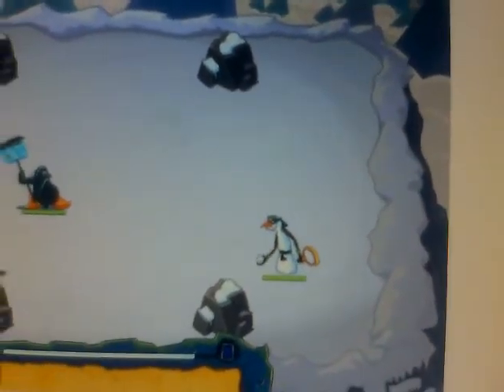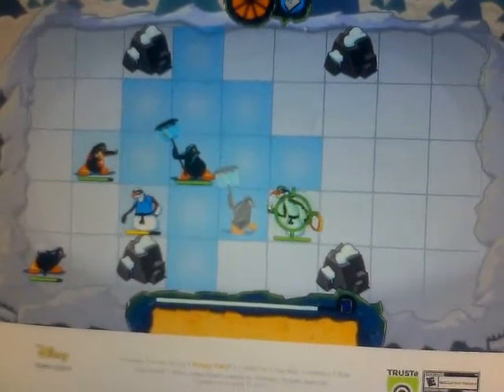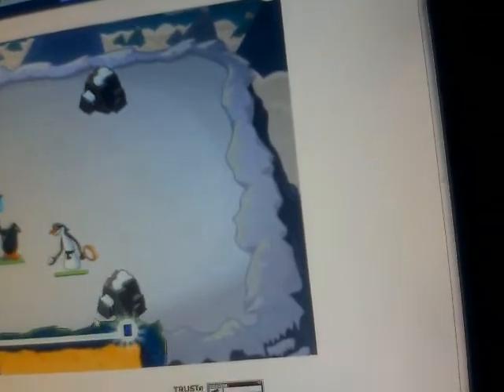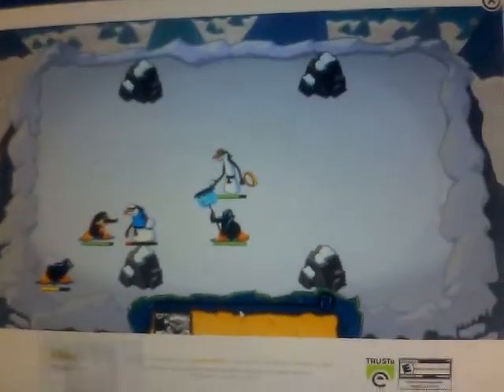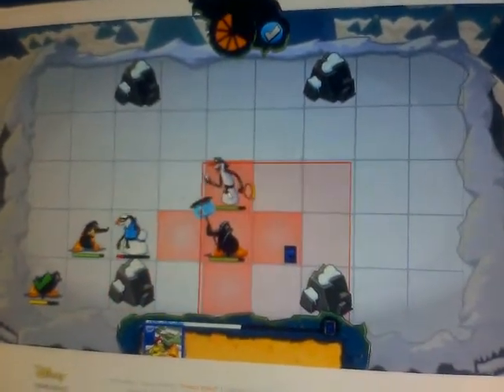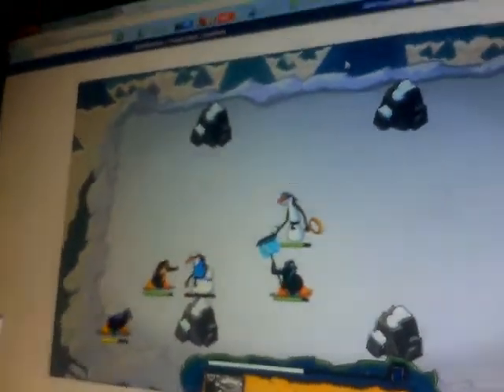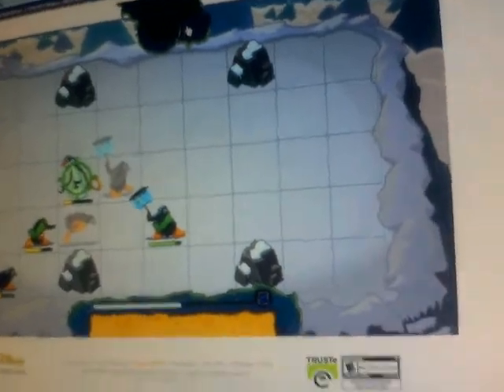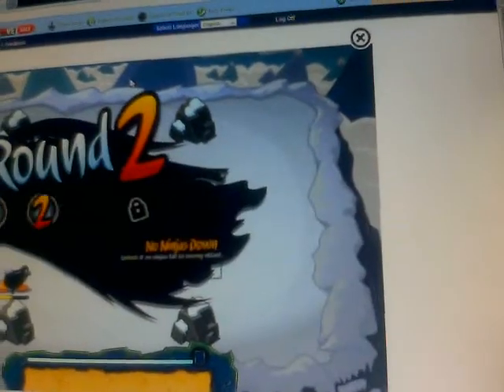lets play card jitsu snow beta test